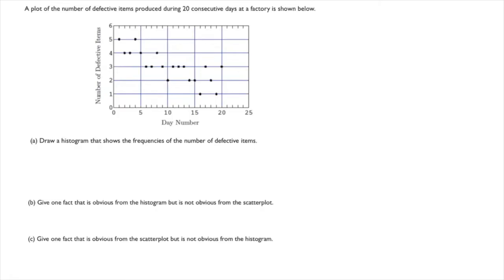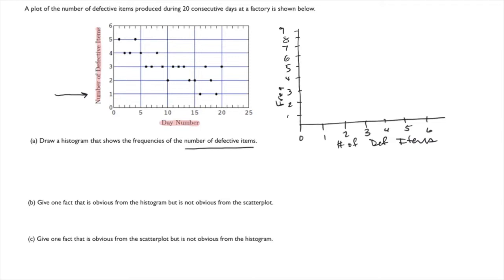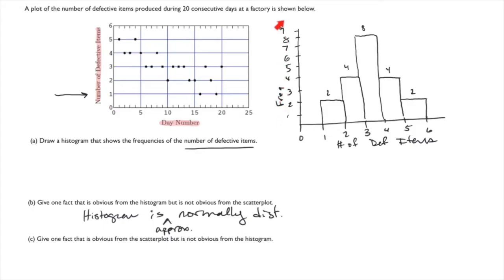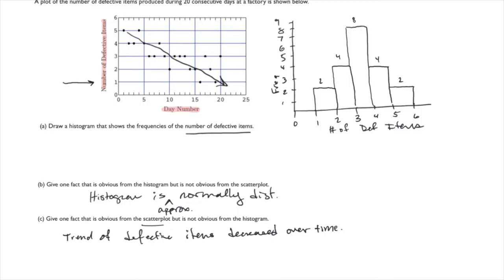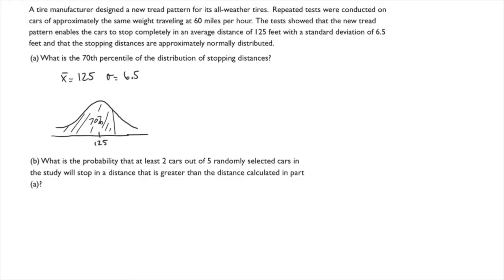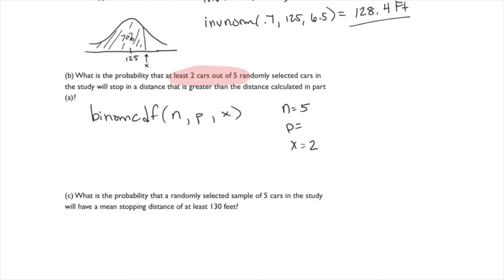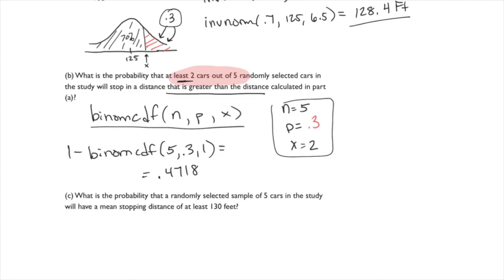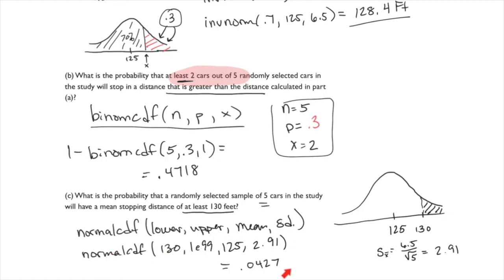FRQs Unit 1 AP Stat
We go over AP Stat FRQs 1998 #2 and 2009#2.